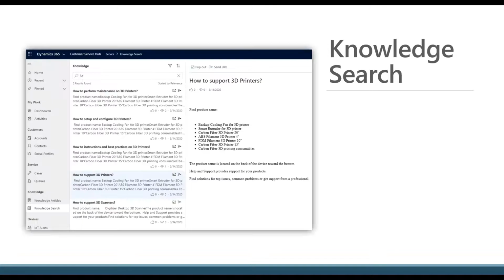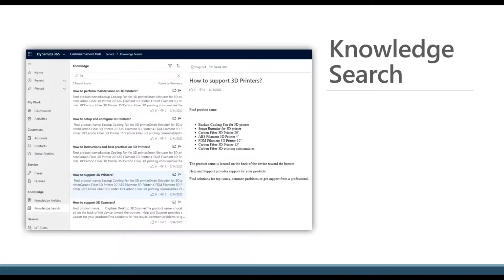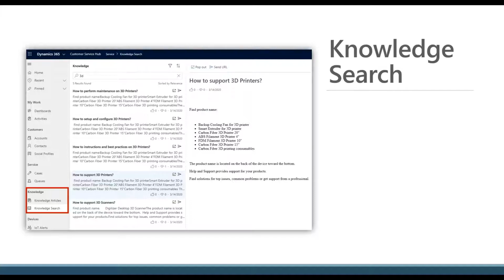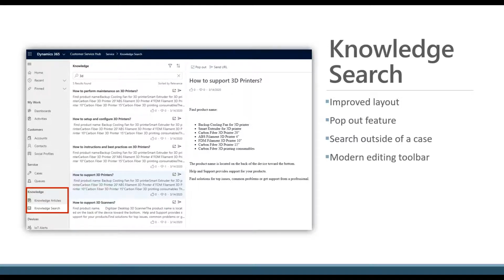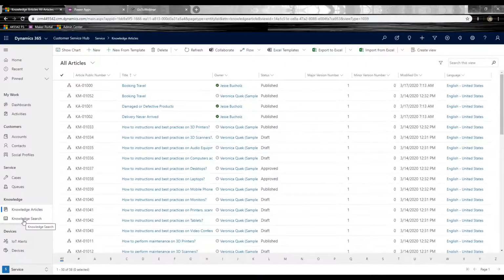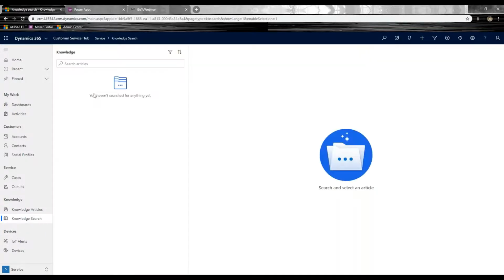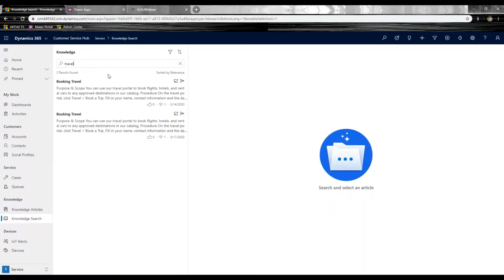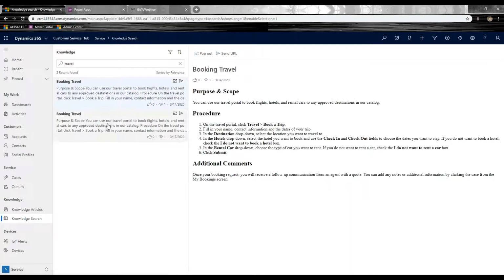How to Find Knowledge Articles in Dynamics 365 Customer Engagement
The Customer service hub within Dynamics 365 Customer Engagement has been updated in the spring 2020 release to make it easier for users to find knowledge articles. During this video, you’ll hear how the system has been updated and how your users will benefit through the improved layout, pop-out feature, search updates, and modern editing toolbar.